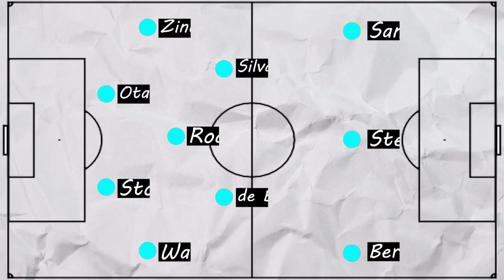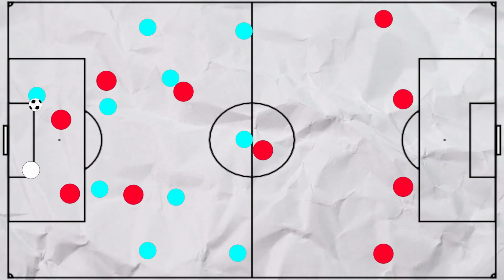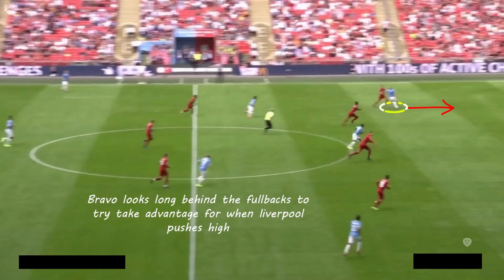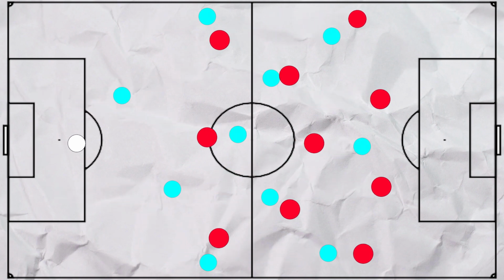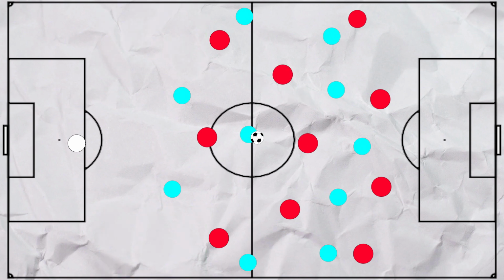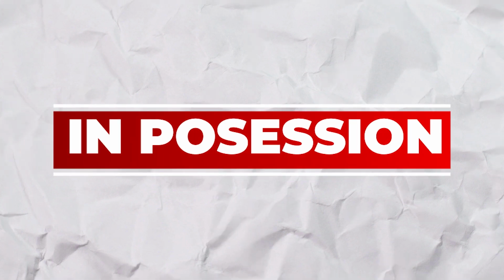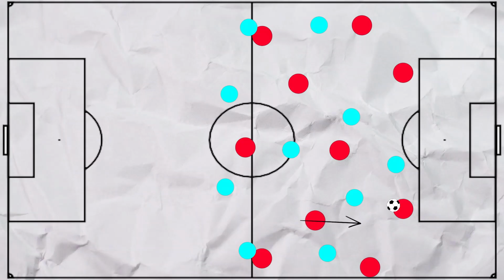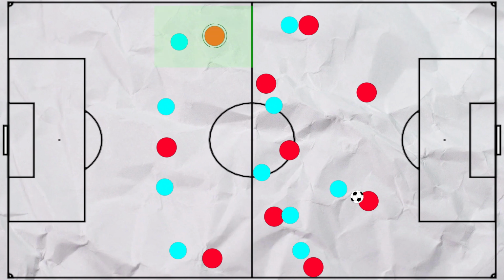Manchester City 1-1 Liverpool | Tactical Analysis | Pep vs Klopp| Community shield | Sterling, Matip